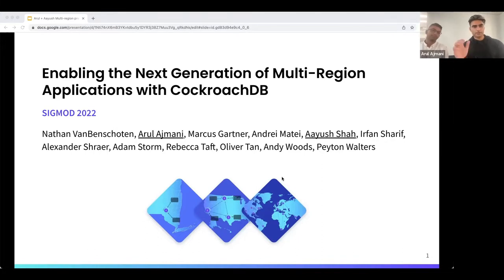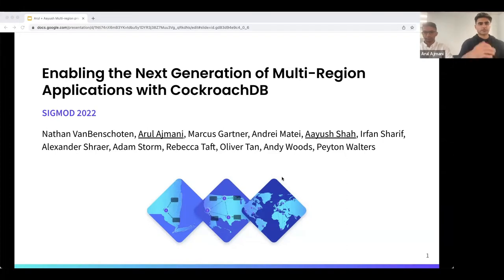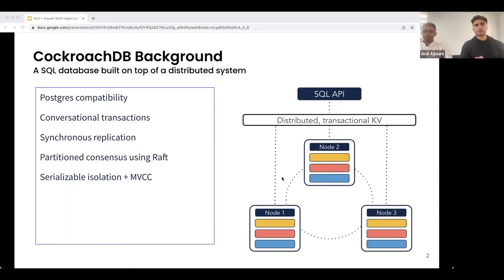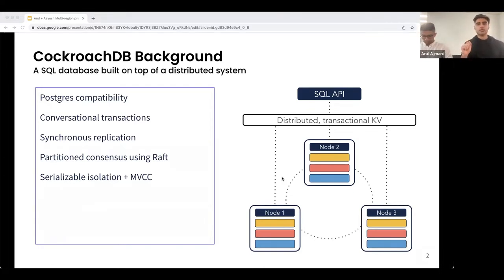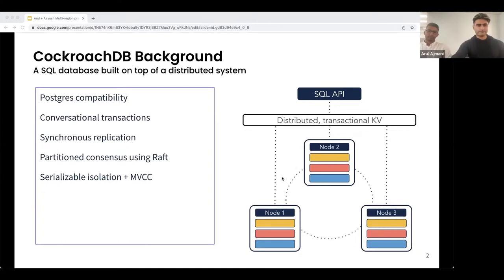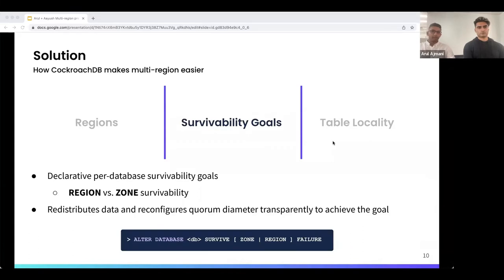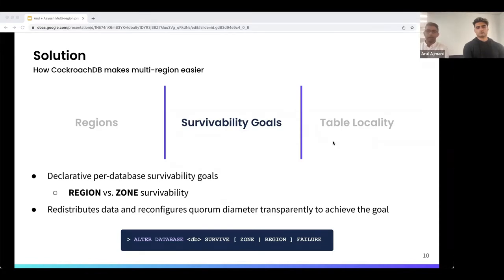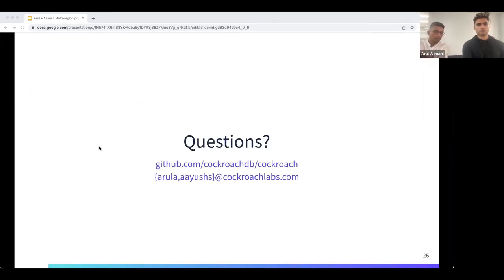Paper #112. Enabling the Next Generation of Multi-Region Applications with CockroachDB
In 112th meeting, we discussed CockroachDB's approach to Multi-Region scalability.

Authors: Nathan VanBenschoten, Arul Ajmani, Marcus Gartner, Andrei Matei, Aayush Shah, Irfan Sharif, Alexander Shraer, Adam Storm, Rebecca Taft, Oliver Tan, Andy Woods, Peyton Walters